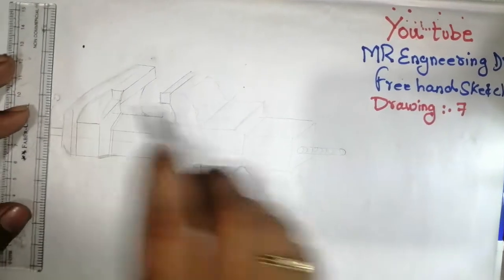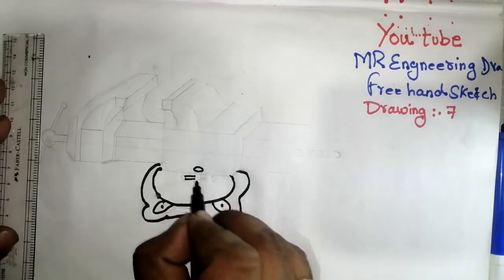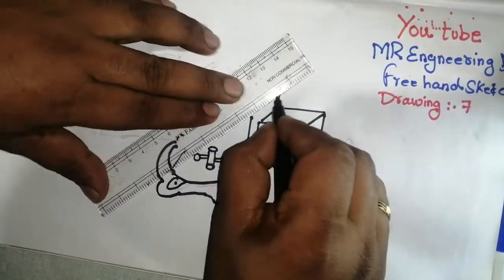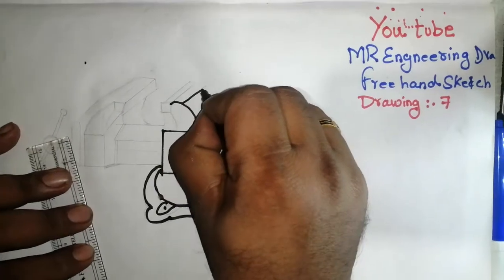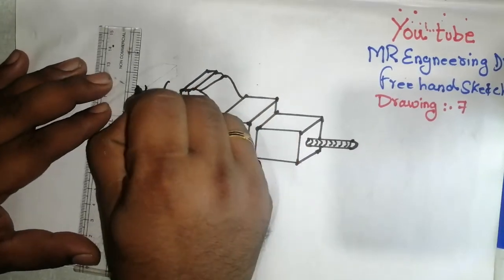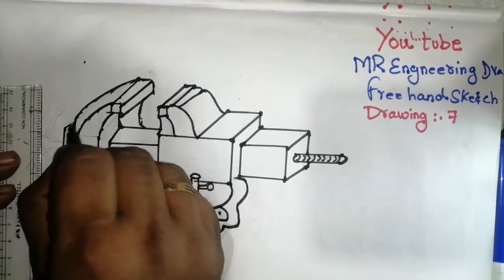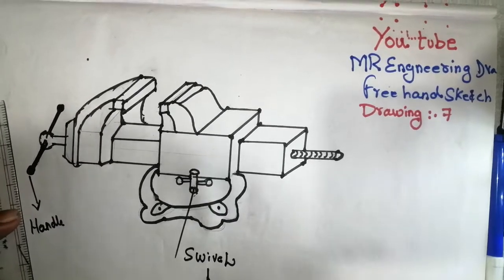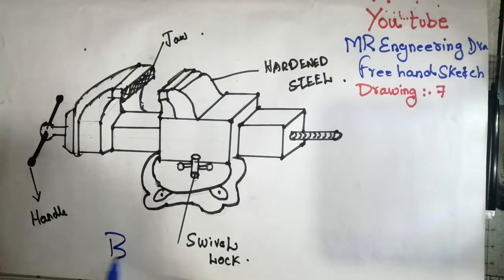How to draw benchvice#बेंच वाइस को सरल कैसे बनाएंಇಟಿ ಫಿಟ್ಟರ್‌ಗಾಗಿ ಬೆಂಚ್ ವೈಸ್ ಅನ್ನು ಹೇಗೆ ಸೆಳೆಯುವುದು